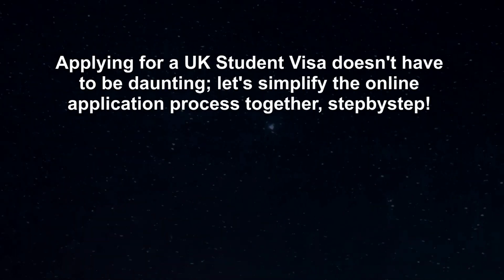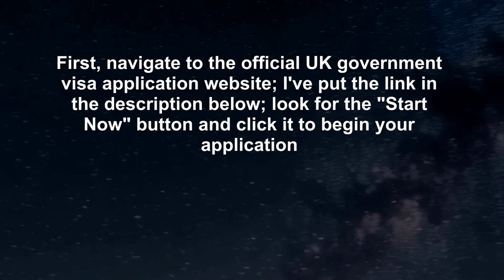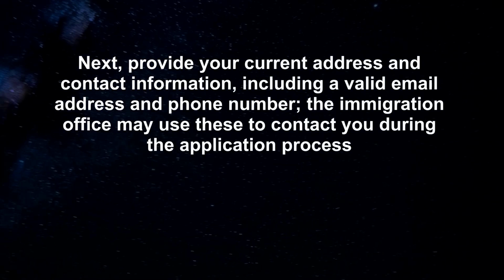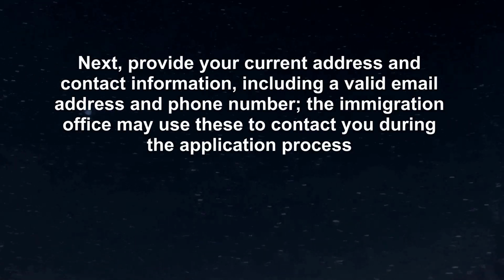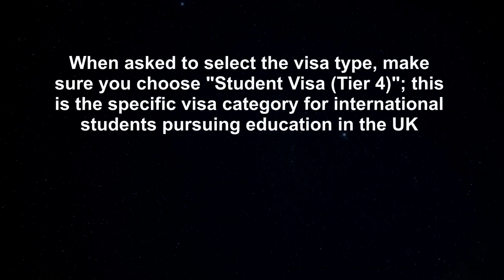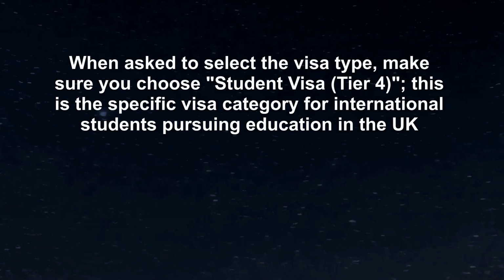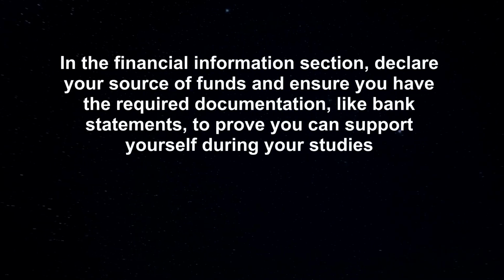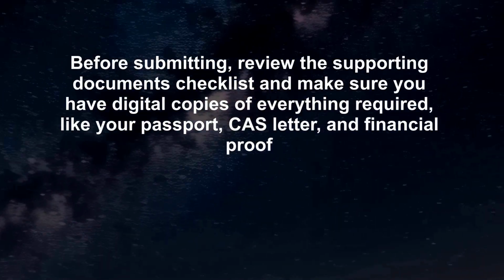HOW TO FILL UK STUDENT VISA APPLICATION FORM ONLINE - Julia'sTutorials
HOW TO FILL UK STUDENT VISA APPLICATION FORM ONLINE offers clear, step-by-step guidance on completing the online application for a UK Student Visa, covering every section with useful tips and essential document preparation to ensure a successful visa application.

00:00 Intro
00:14 Official Website
00:22 Personal Information
00:32 Passport Details
00:39 Address & Contact
00:46 Visa Type
00:51 CAS Details
00:57 Education & Employment
01:03 Financial Information
01:09 Immigration History
01:13 Supporting Documents
01:18 Payment